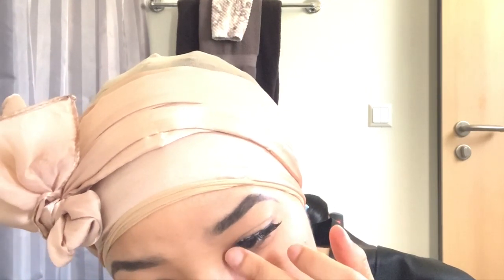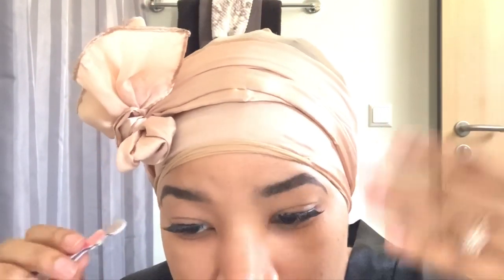Quarantine Lashes | The Struggle was Real (Ft. Kiss Faux Mink Collection)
I'm still trying to look cute while quarantined!! This is my first time trying the Mink lashes by Kiss!!